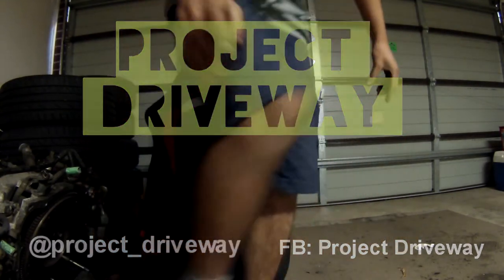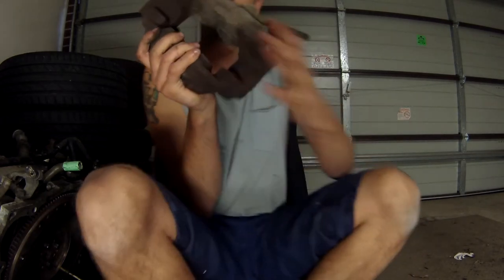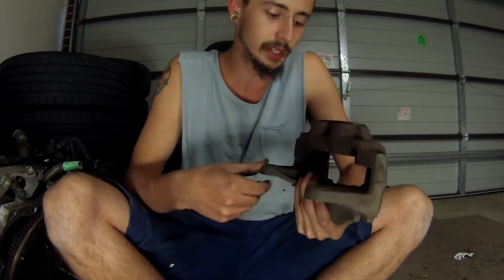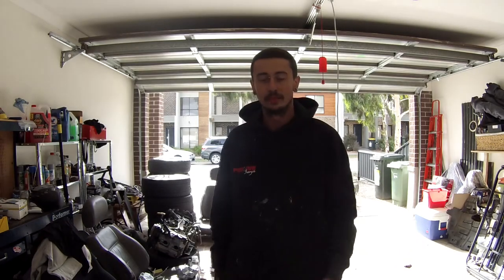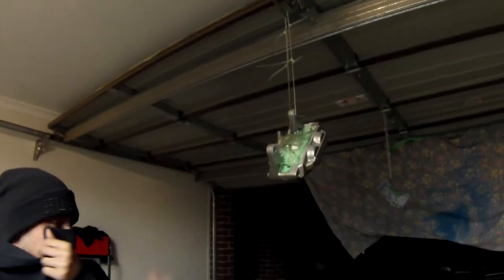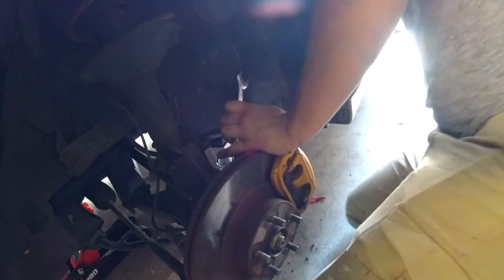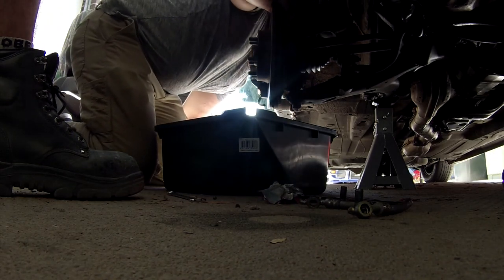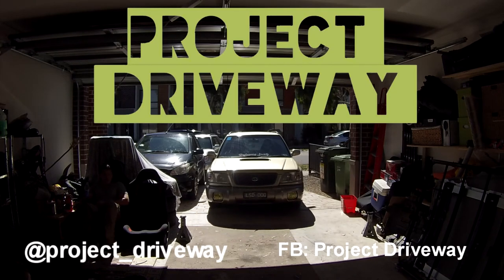Four Piston Power - Brake Upgrade - GoldenToaster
Special feature, Dr. Drift!
A nice little mod for the toaster with 4 pot front caliper install!